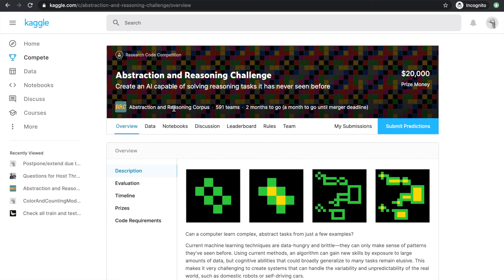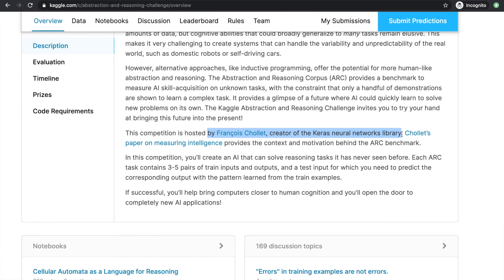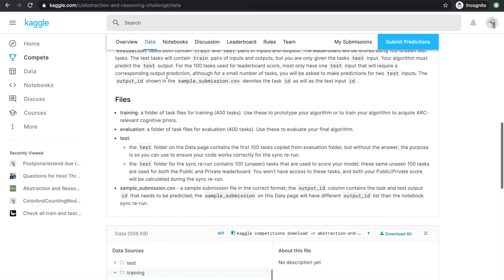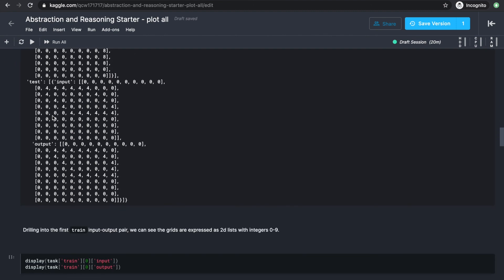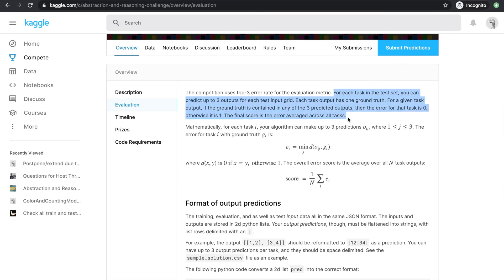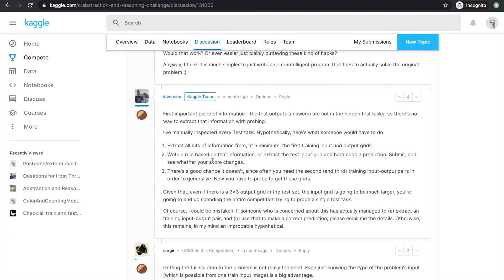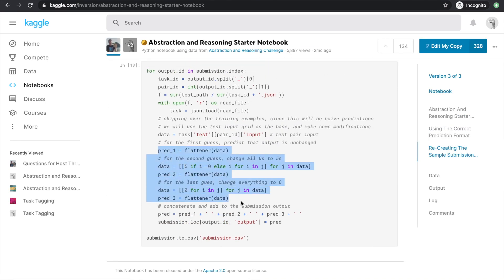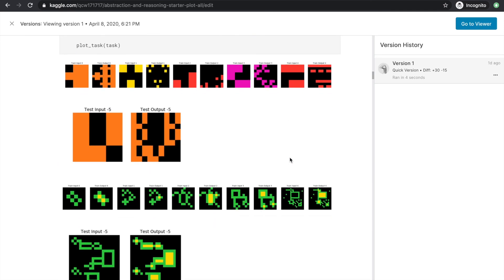AI Abstraction and Reasoning | More Human-like AI | Kaggle Competition Part 1: Overview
"Can a computer learn complex, abstract tasks from just a few examples?" Current Machine Learning models are data-hungry, which is different from how human intelligence behaves. In this competition, we are going to create an algorithm that uses a very small training set and is able to reason about what the test output should be.

This is part 1 of a new series on the Kaggle competition Abstraction and Reasoning. In this video, I'll go over the competition objectives, what data is provided, and how we are evaluated.

My version of it (modified plot task function to plot every pair in the task)